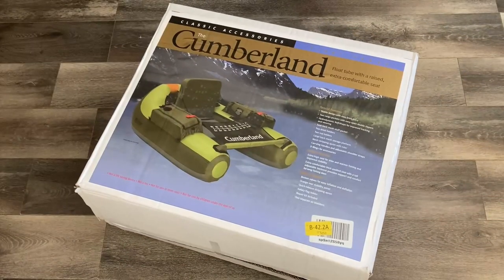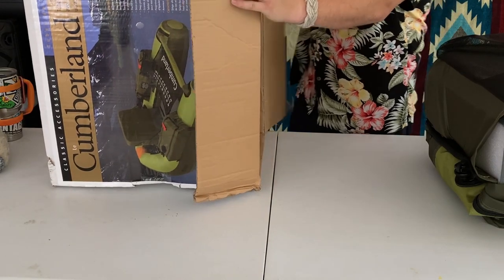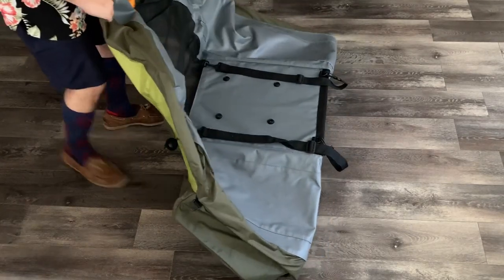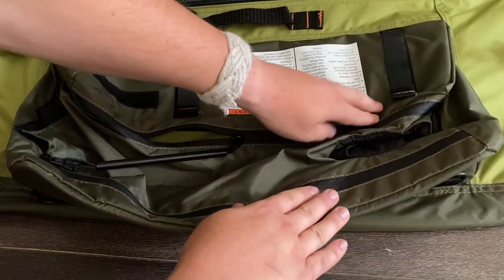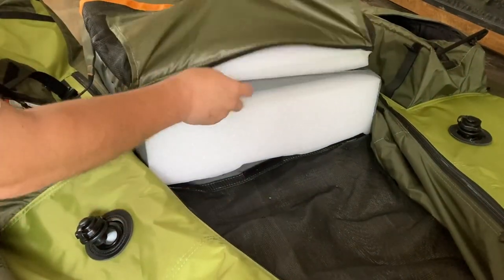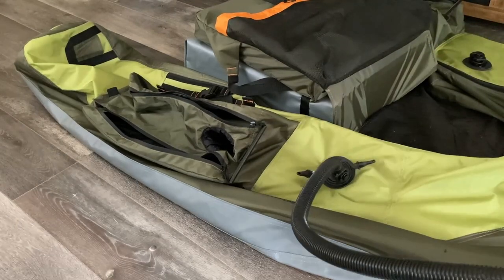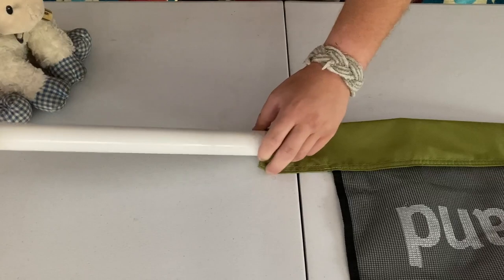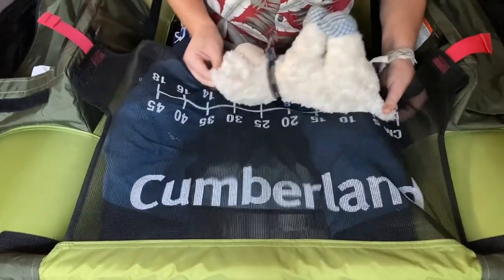What's The Deal With This Thing? The Cumberland Float Tube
The year is 2022. I popped my previous INTEX River Runner tube sledding off a sizable snow pile and, while totally worth ending the 6+ years it served me, I needed a big boy upgrade. River floating and camping is one of my most enjoyed activities and I wanted something that was heavy duty and designed to last years; maybe even decades.

This began my many week deep dive on all the different float tube brands, designs, and price points. In the end, I felt that the Cumberland Float Tube would was the best choice for me. Around this time is when I also decided to create a YouTube channel for all of the random things that I'm interested in and like to do/or create. So I purchased this tube (link down below) and over the course of 3 weeks, I put together some video clips that make up the entirety of this video on my iPhone.

For the rest of the summer I slaved away at trying to figure out how this video editing process worked. Some how or another, the individual clips that made up the mostly completed video failed to upload and were also deleted from the phone along with many more videos of other projects I was working on. I would say at least 700-1000 hours of recording and editing all lost to the great trash bin in the sky.

Feeling defeated, I threw in the towel on creating any new video for a while until one day in early January of 2024, I found a compressed version of the video while clearing out some storage space. The flame was reignited under me and I'm back on track to making more videos now and for the foreseeable future.

Since it's currently winter at the time of finishing this video, and living in the New England, its not exactly river tubing weather so I plan to to have a follow up video to this one in the summer.

In this video, I unbox and provide my commentary on the tube and the contents of the box. I hope it's informational and has good entertainment value. Any feedback, thoughts, and opinions in the comments is greatly encouraged aside from the obvious fact that my videography and editing needs some work.

I don't have much on there yet and I'll probably have to watch many YouTube videos on how to make it all better and more appealing. I suppose that's one of the many great things about this platform.

Amazon link for Cumberland Float Tube:

Chapters:
0:00 - Intro
0:22 - The Box
1:20 - What's In The Boooxxxxx???
2:08 - The Float tube and It's Bladders
2:56 - The Good Ol' Boston Valve
3:15 - The Side Pockets
3:58 - The Warning Label and the Back Rest Buckle
4:15 - The Hull ID Number
4:25 - That Ooooo Sooo Comfortable Seat
4:45 - The Seat Back and the Back of the Seat
5:23 - Let's Inflate This Thing!
6:19 - The Bib Assembly
7:00 - Bib Insertion
7:40 - Using the Bib...for Measuring Purposes
7:54 - The Undercarriage and Shoulder Straps
8:27 - Taking 'er Out for a Spin
8:50 - Closing Thoughts

Music Used in this Video:
Artist HoliznaCC0
Song Back In The 80s